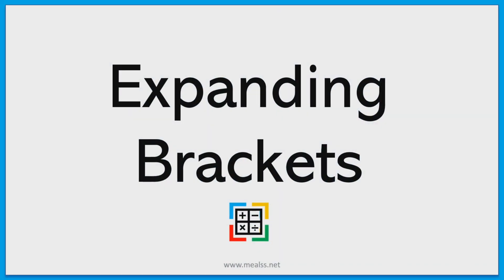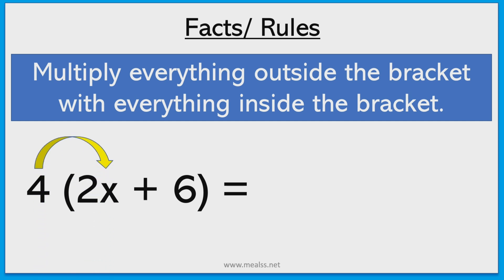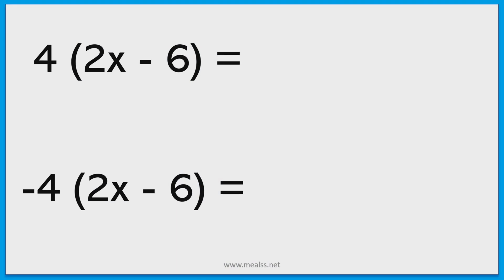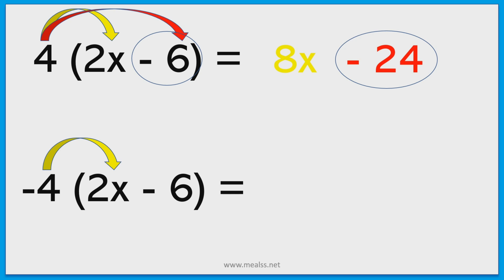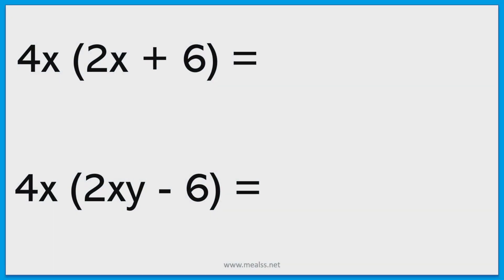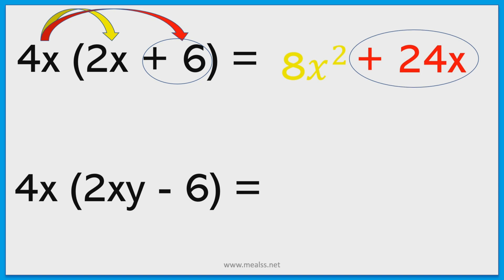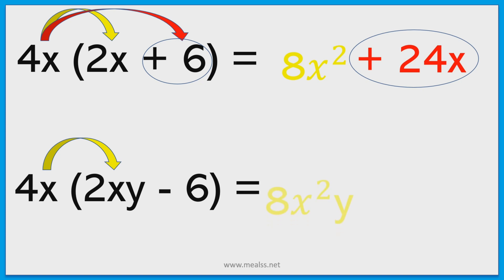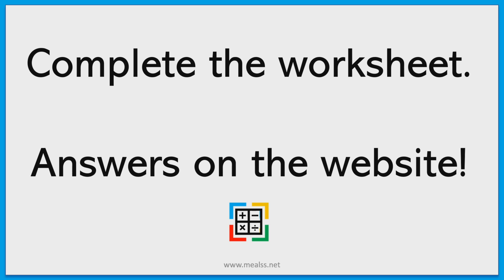Expanding Brackets | Brainfood | Mathematics